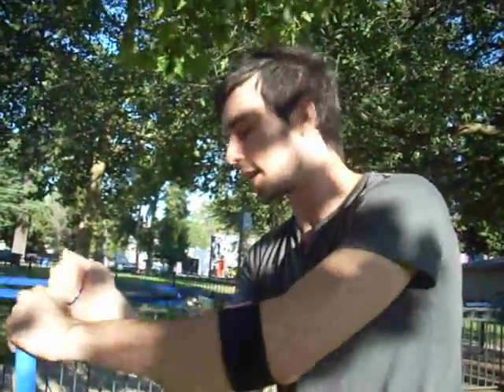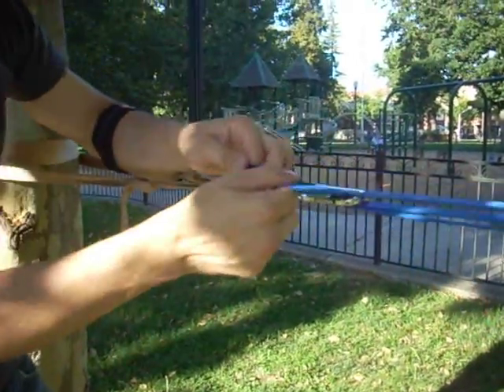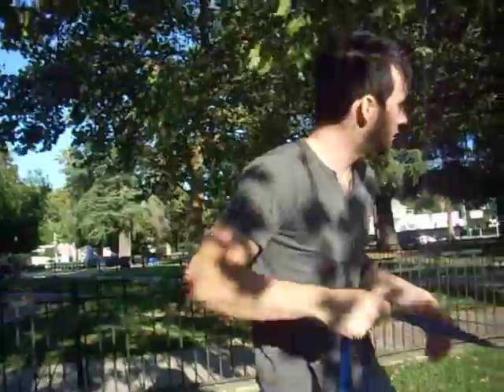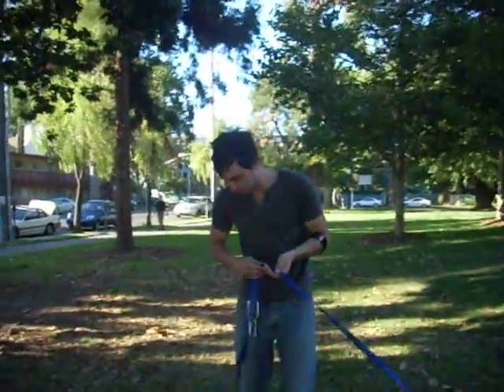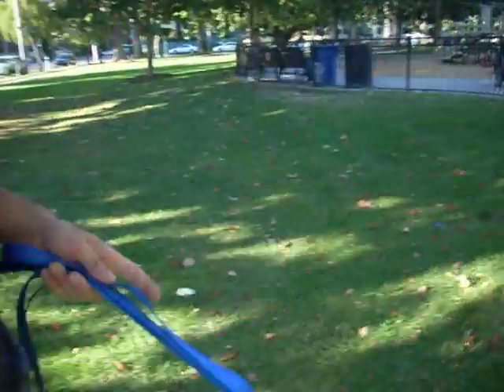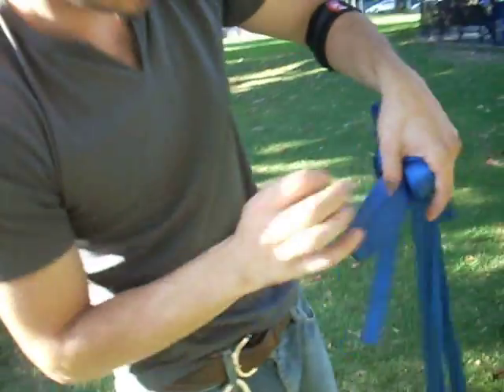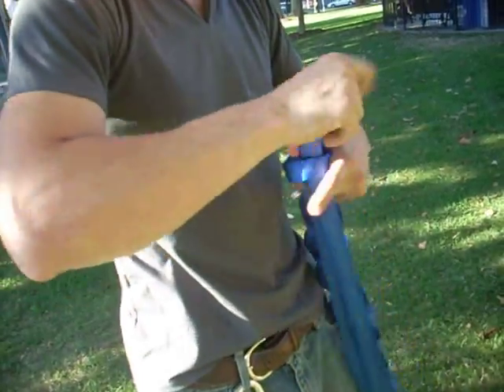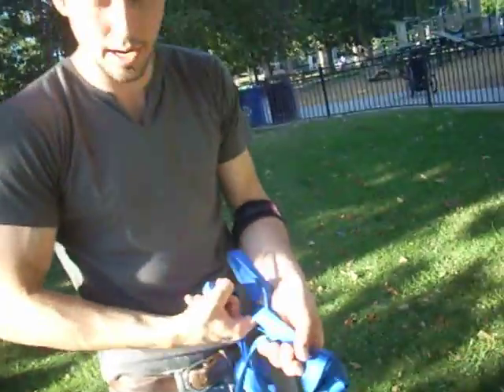Easy Slackline Setup Part 4 - Taking it down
Step 4: Taking down your line when you're done
Showing a friend how to set up his brand new slackline for the first time (4 of 6 videos)

When you're done slacklining, you'll need to undo the friction knot, then loosen and take out the clove hitch. Once the line is free, you can opt to use finger-threading to get the line into a compact daisy chain, easy to transport and keep all of your webbing and carabiners together. This is the same technique electricians use to put away their extra electrical wire. Easy and it looks good!